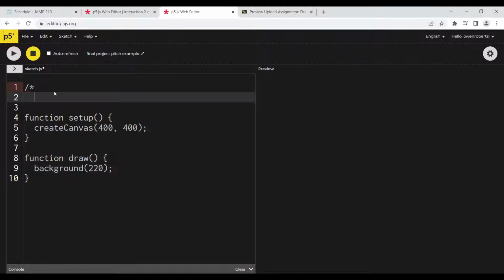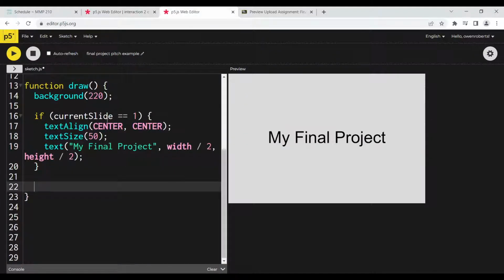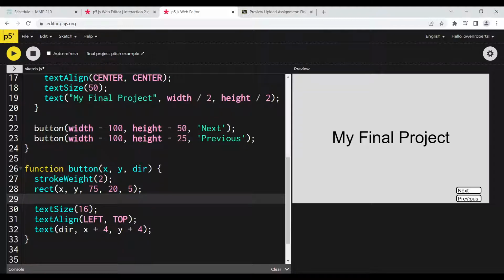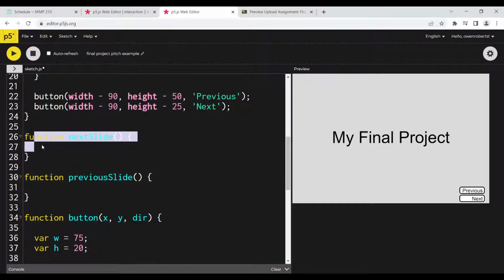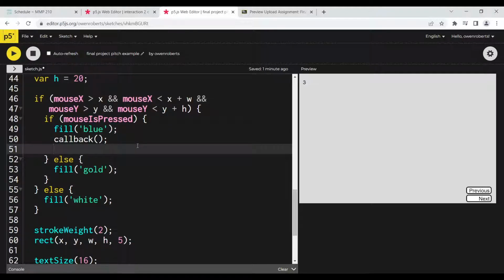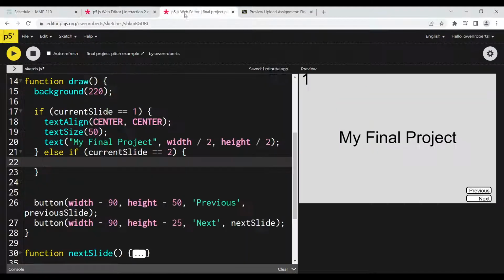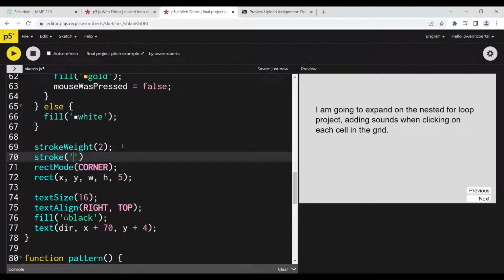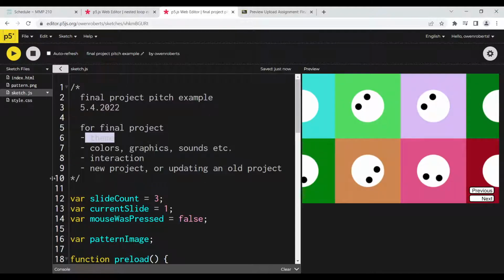Final Project Presentation Demo ~ MMP 210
This video demonstrates creating a slides presentation for the final project pitch for MMP 210, Spring 2022.